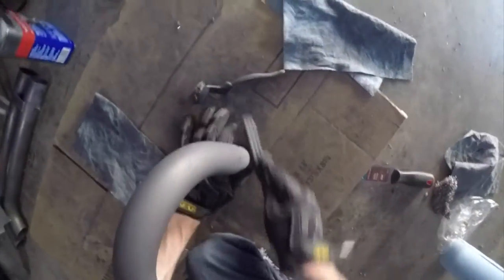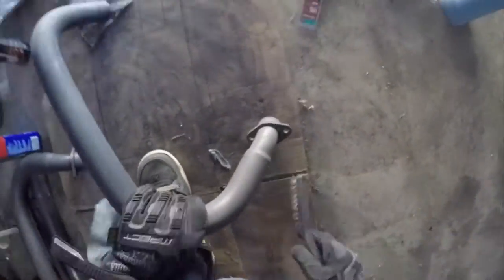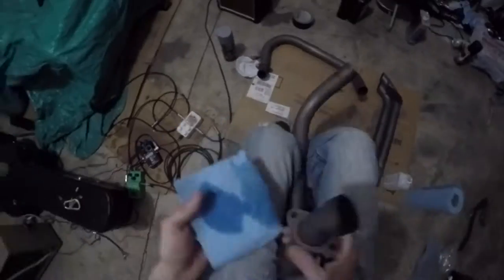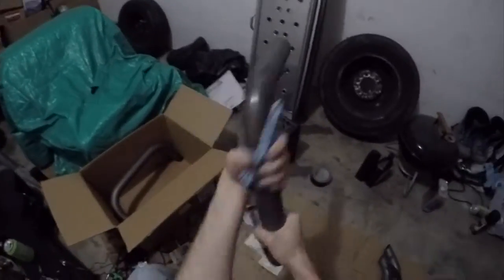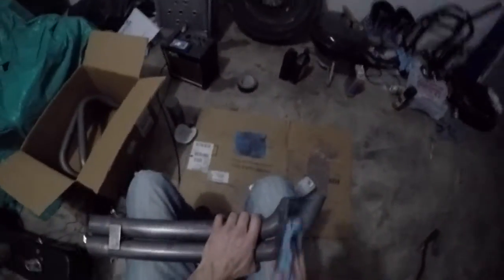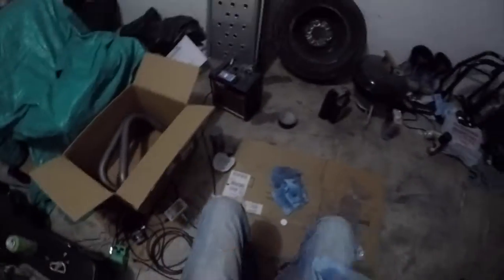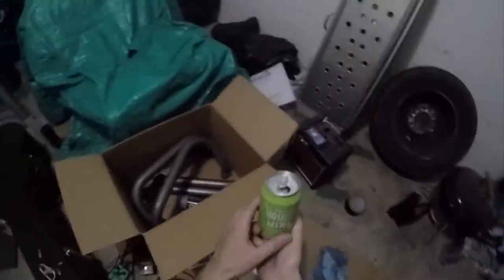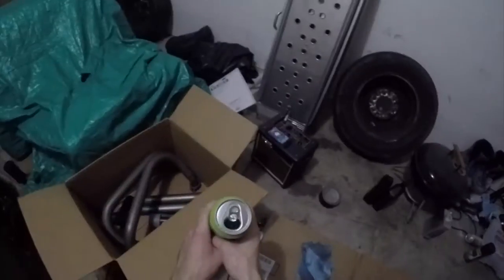Scrubbing The Pipes: Part 2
Part 2 of the Painting mini series. Going for something a little different here. In this episode I take form what I learned from the previous video and go over things to do better. Safety wise anyways. Because, safety. Anyways, enjoy!